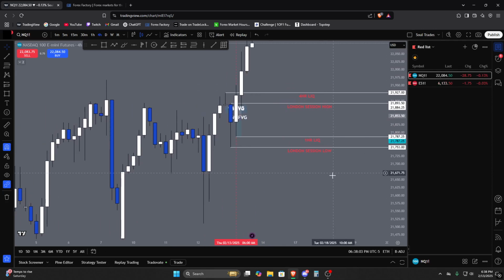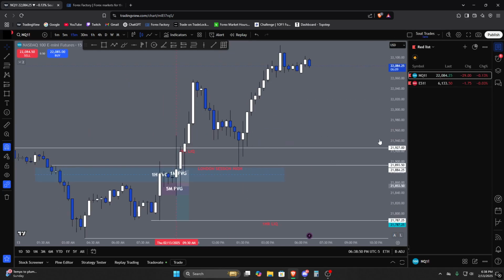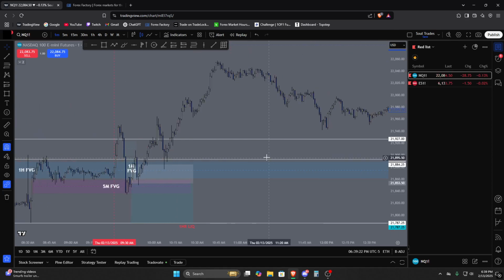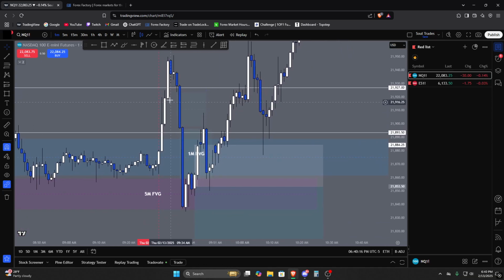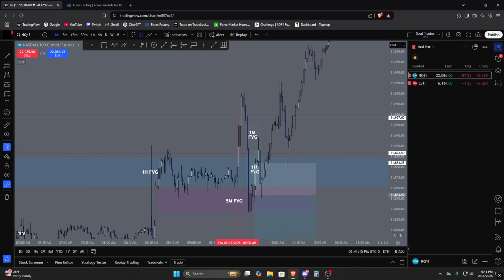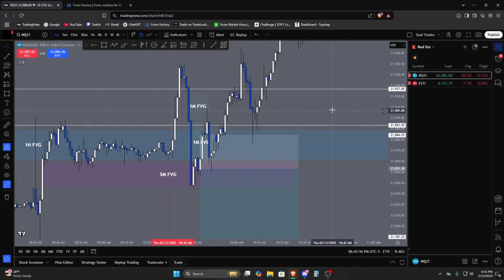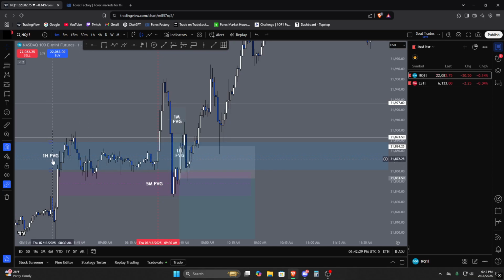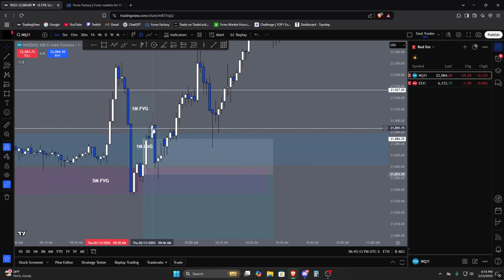02/13/2025 Trade Recap -$664.28 (Worst Trade Of All Time)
The World Is Yours